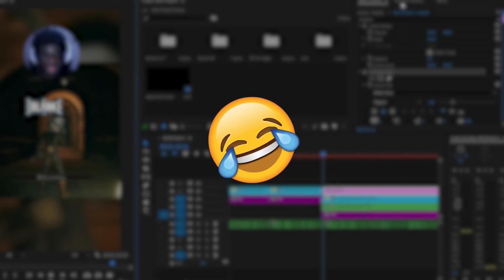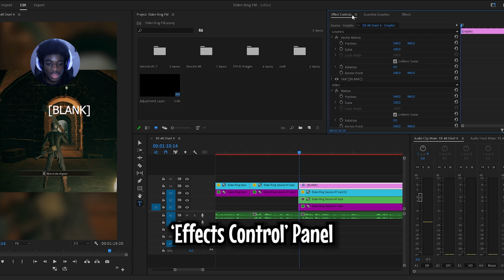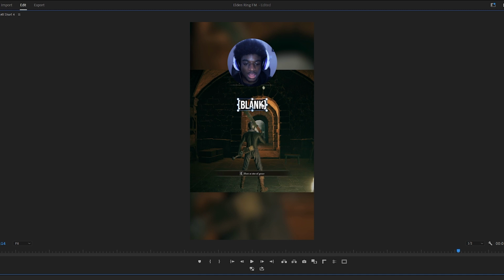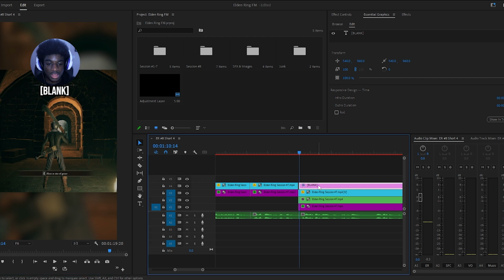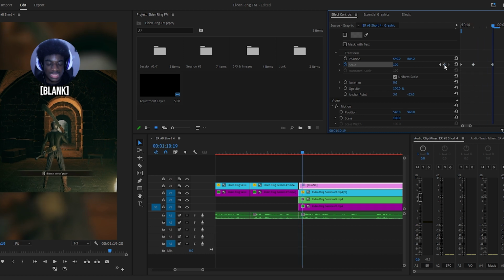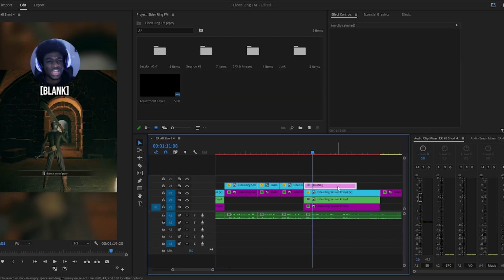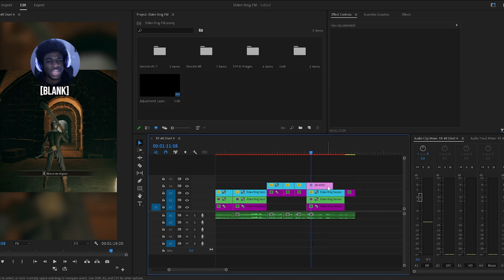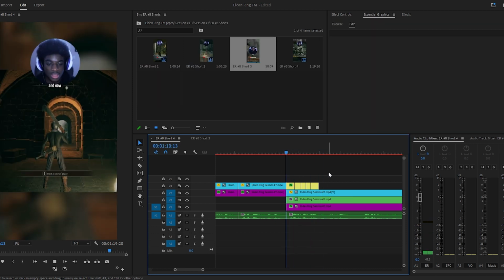How To ANIMATE TEXT in Adobe Premiere Pro (And Create A Preset!)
If you've ever wanted animated text in Premiere Pro, from text that pops in, to text that slides in, here's how you can do that!

I know this is a VERY different kind of video to what I usually make, but I wanted to switch it up a bit and try my hand at making a tutorial video!

Timestamps:
Intro - 00:00
Creating & Aligning TextAnimating Text - 01:51
Saving A Preset - 03:06
Final Showcase - 04:22